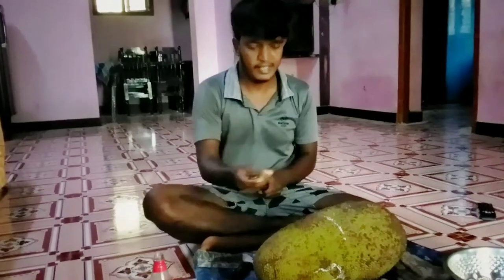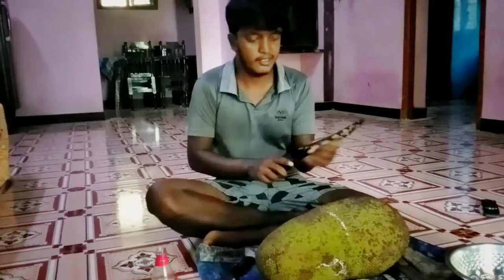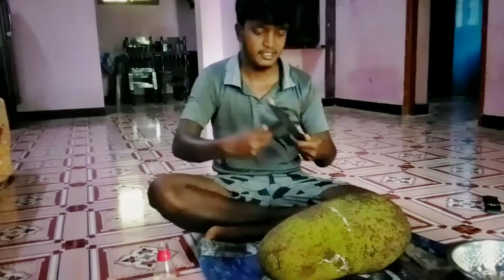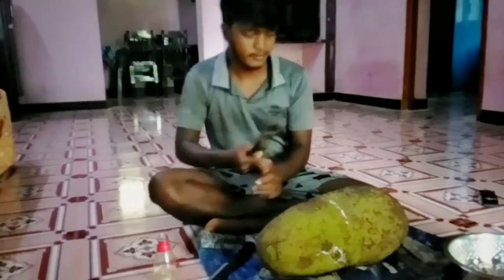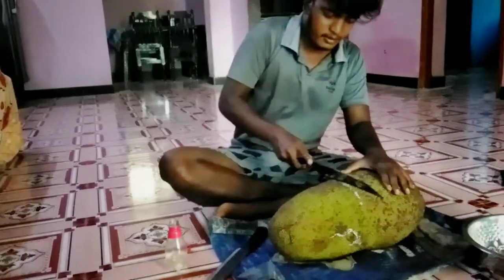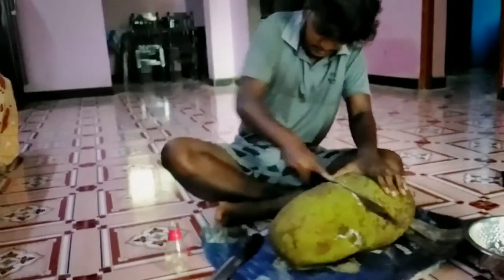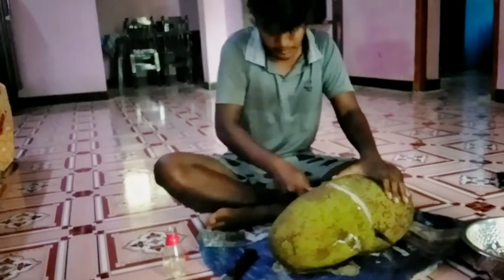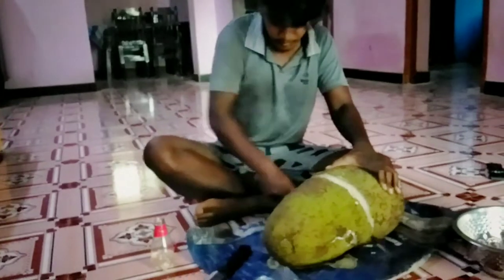# palapazhamcutting Jack fruit Easily At Home | palapalam cut seivathu Eppadi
# vignesh vicky SAMAYAL

hi guys,
 welcome to my vignesh vicky SAMAYAL

How to cut jack fruit Easily At home in tamil,
simple way to cut jack fruit in Tamil

# Easy way to jack fruit step by step in tamil

pala palam cut seivathu Eppadi

# How to cut jack fruit in Tamil

# palapazham cutting

jackfruit cutting